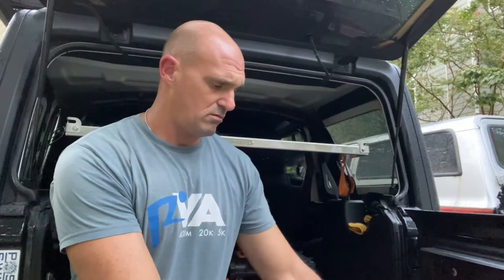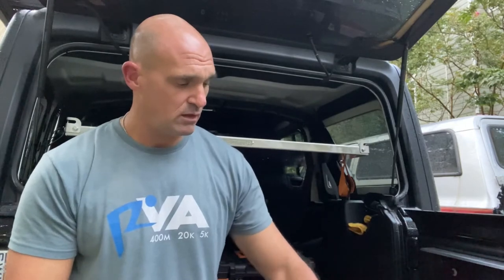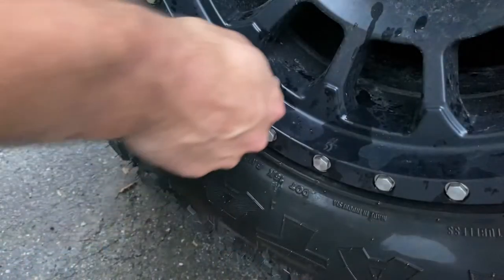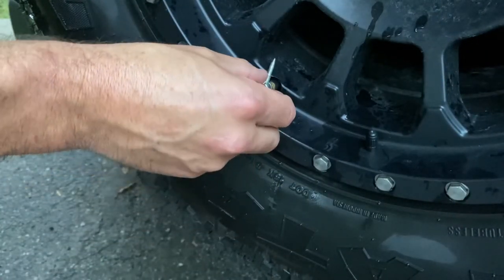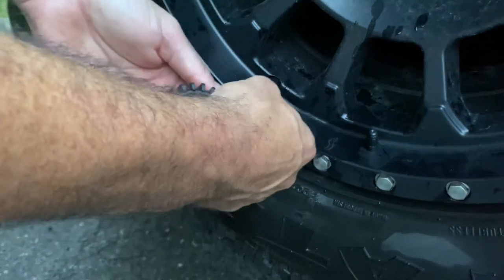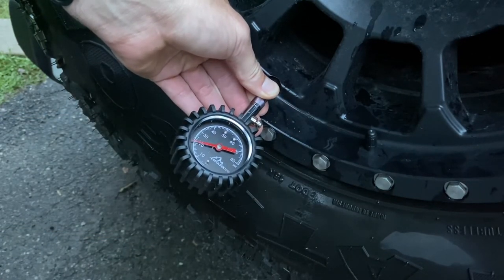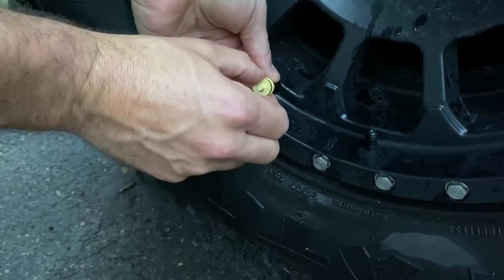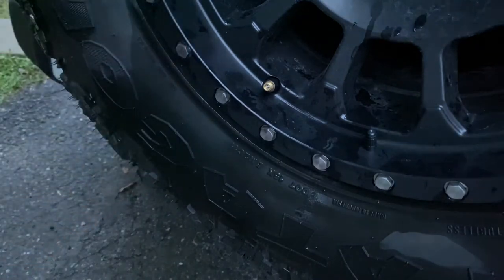Deflate with Confidence : A Step-by-Step Guide on How to Set Up Tire Deflators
In this video we go through the process of setting up an automatic tire deflator so you can air down all 4 tires at once to the desired psi when going off road.  The area a great addition to your offroad tool kit

Offroading/Overlanding Gear:

67 designs JL Rail Mount